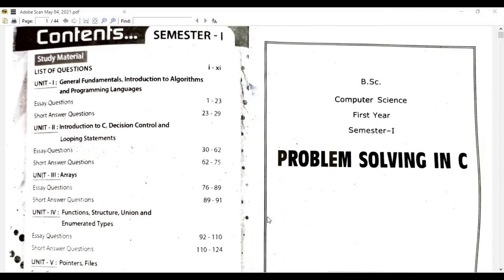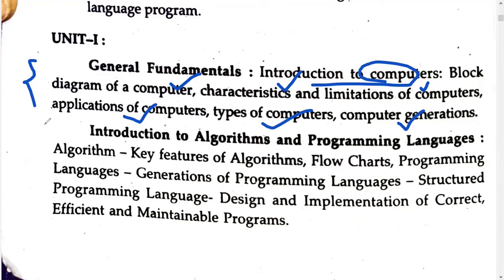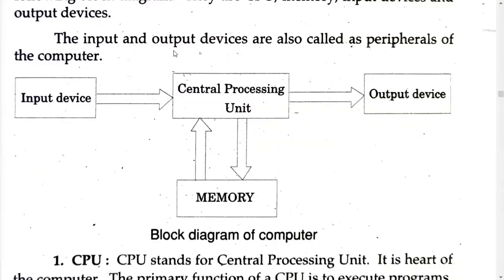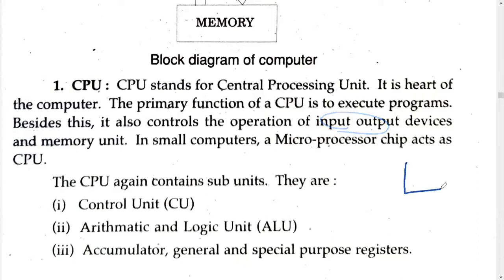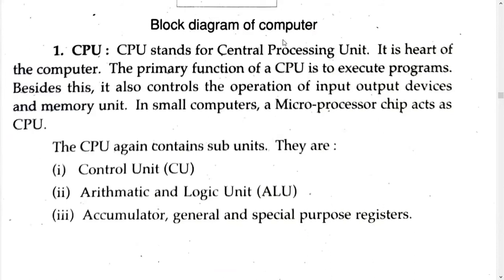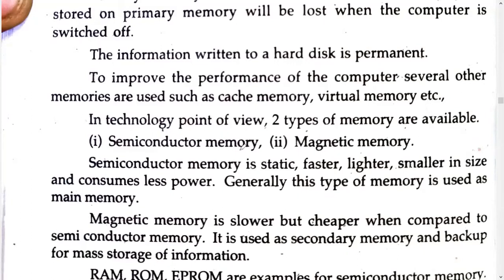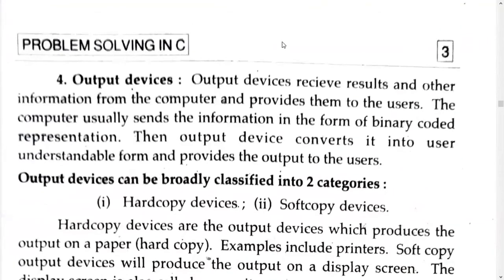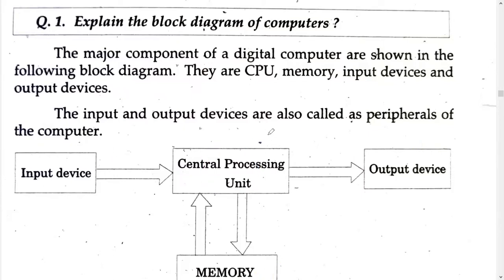Block diagram of computer (B.Sc Comp Semester 1 )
In this session, you will understand the main components and their functioning of the computer.